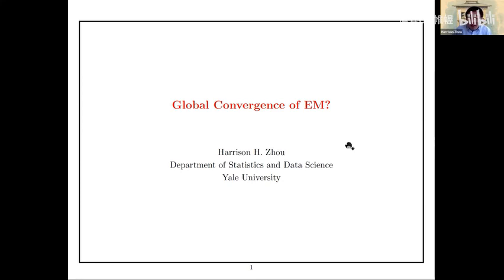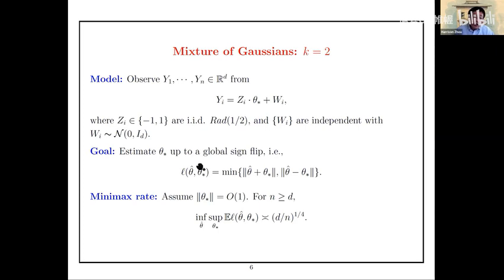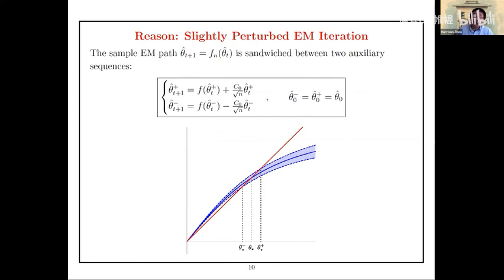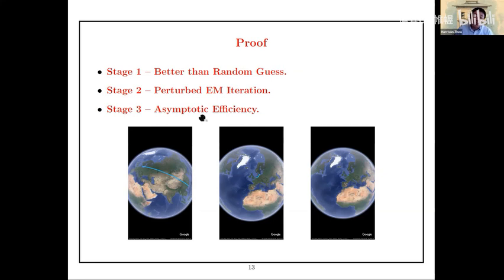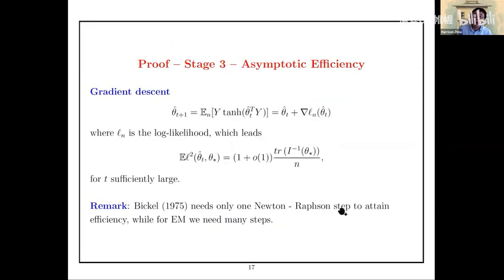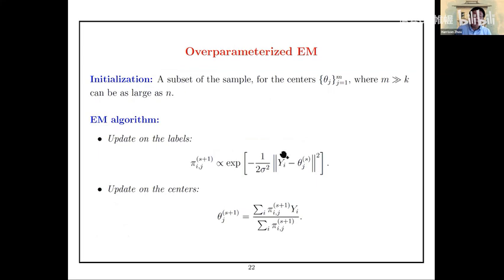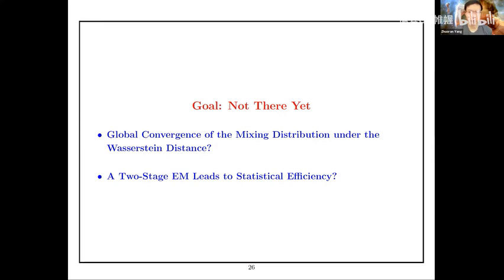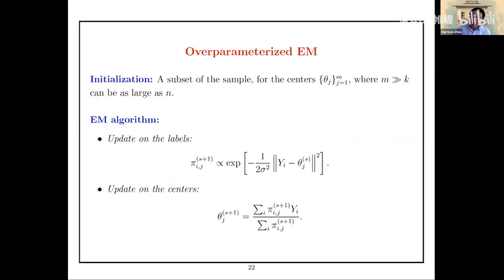Math4DS Live NO.38 | Global Convergence of EM Algorithm -- H. Zhou, Yale University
Topic: Global Convergence of EM?

Math4DS 直播 NO.38 | EM算法的全局收敛 -- H. Zhou, Yale University

主题：Global Convergence of EM? 嘉宾：Harrison Zhou, Yale University 原文链接